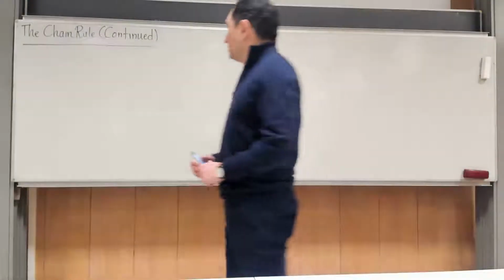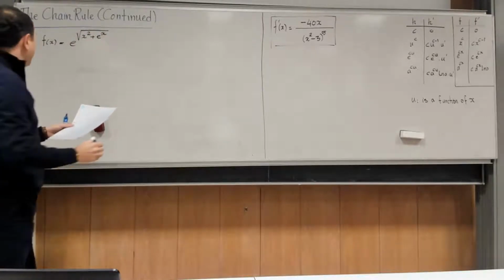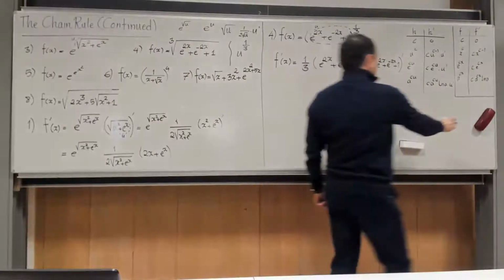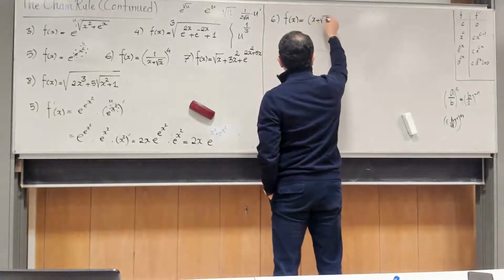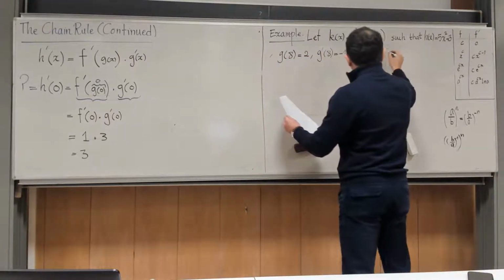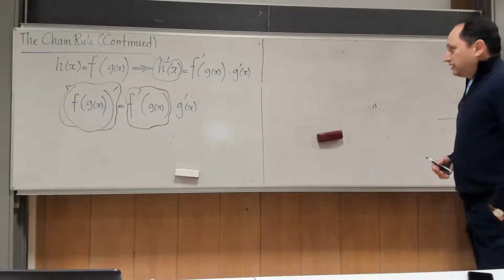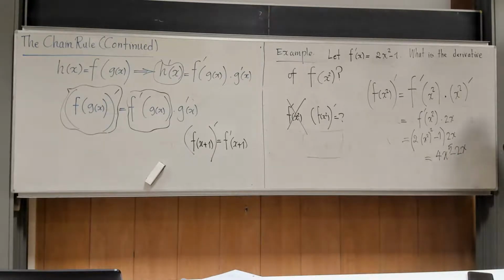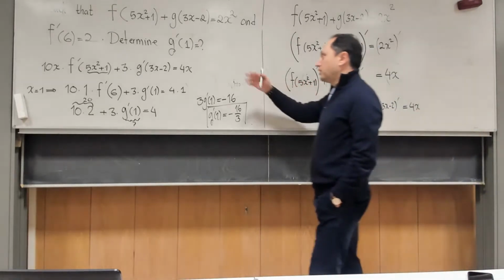Matematik 4, The Chain Rule, Part 2